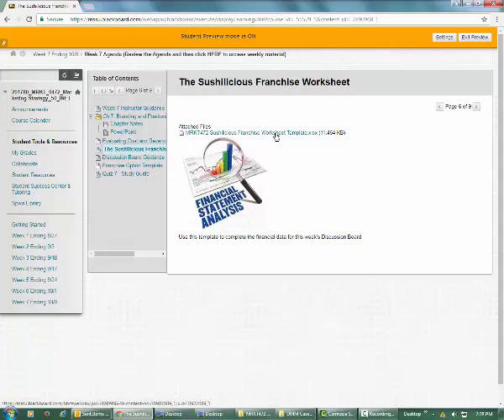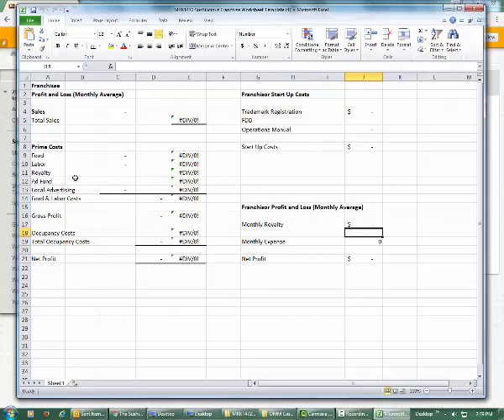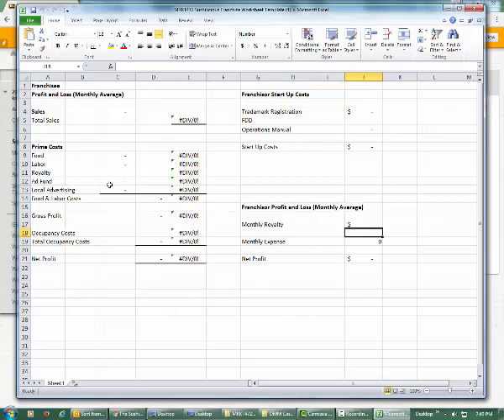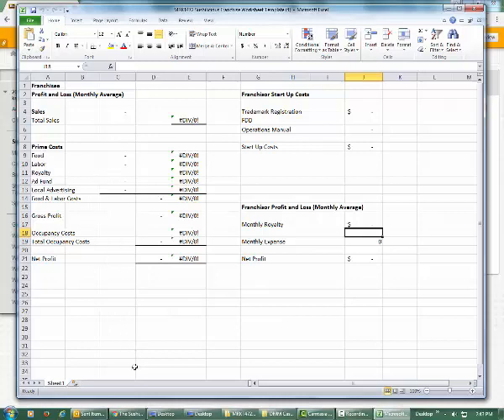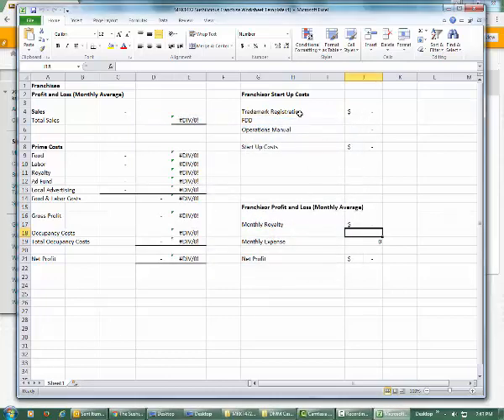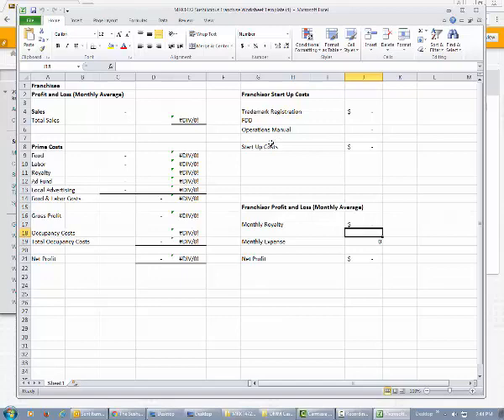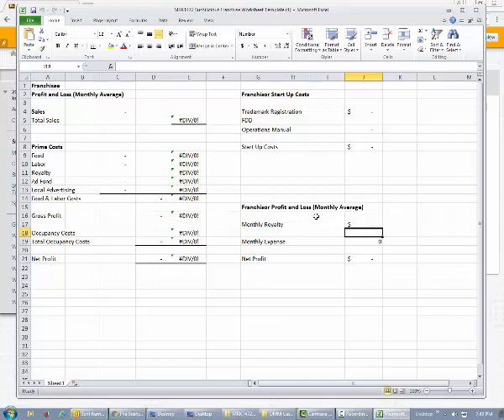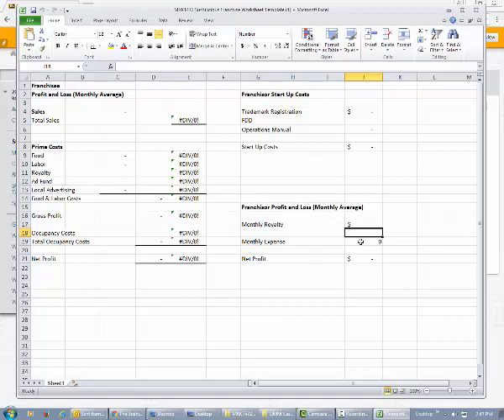MRKT472 Guidance Sushilicious Franchise Worksheet